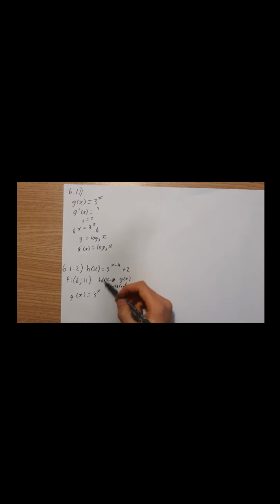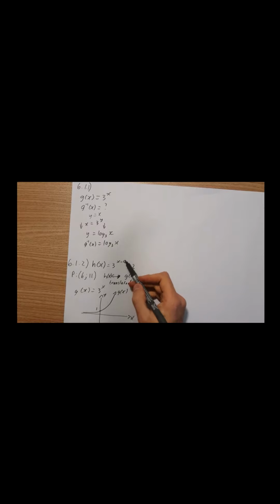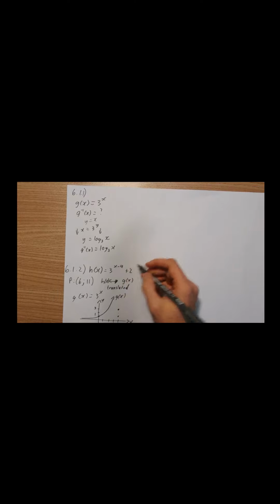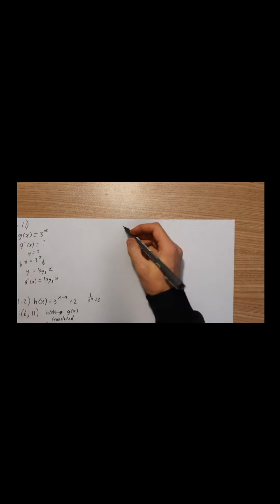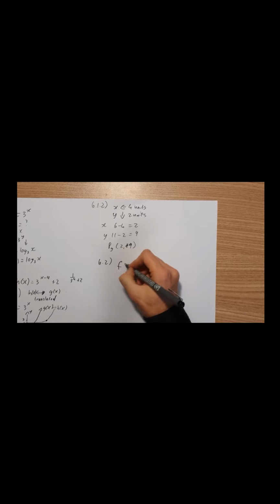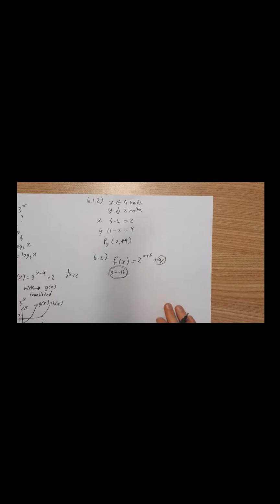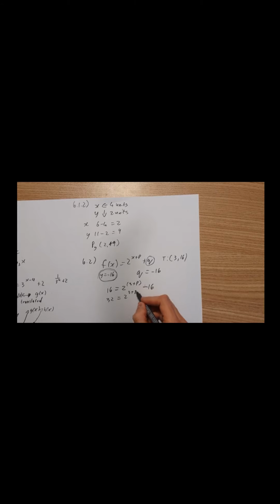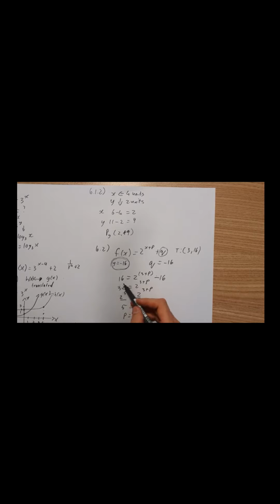May/June 2021 Math Paper 1 Past Paper Question 6 Exponential Functions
In this video I cover question 6 of the 2021 May/June Past exam paper for math paper 1. This question is another function question looking at exponential functions. You are asked to find the inverse using log rules and then to interoperate how a graph shift. Lastly you are asked to find the equation of an exponential and identify its asymptote.
Live Q&A session on 11 May 2022 at 16:00

apologies guys load shedding hit and I had to edit from my phone will reupload this video tomorrow along with the others.